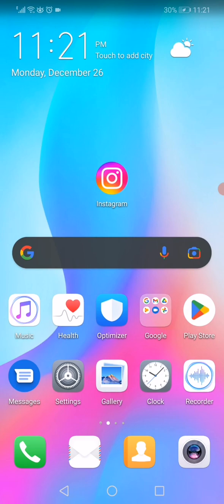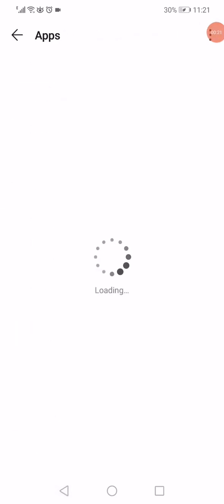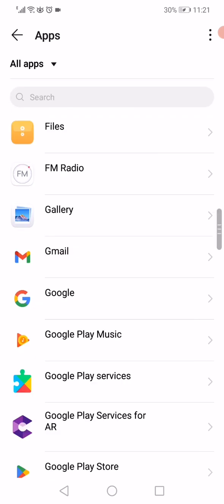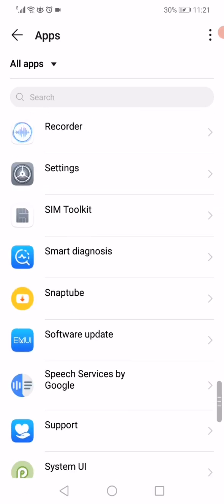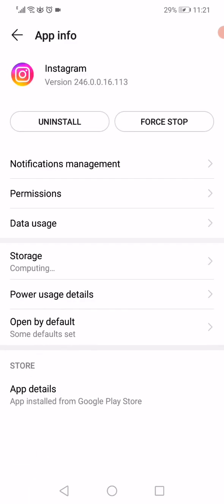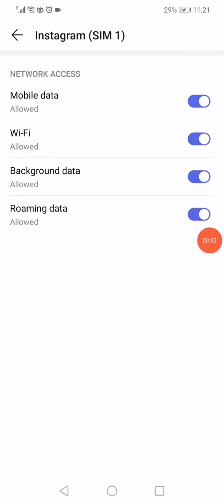Instagram Mention in Story Problems | Instagram Story Mention Problem Solve | Add to Your Story 2023